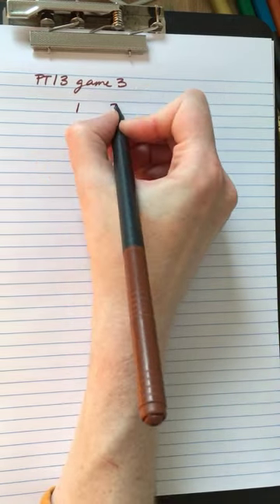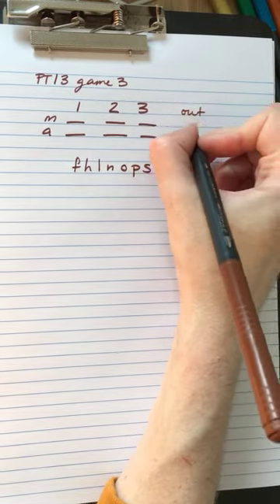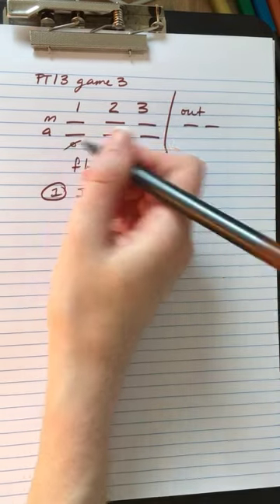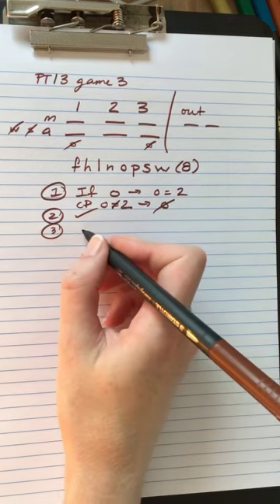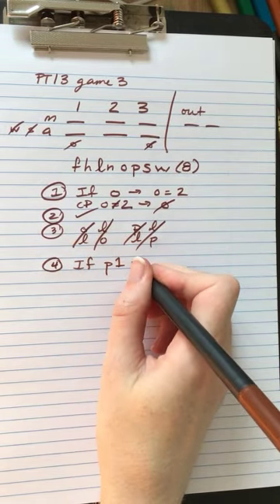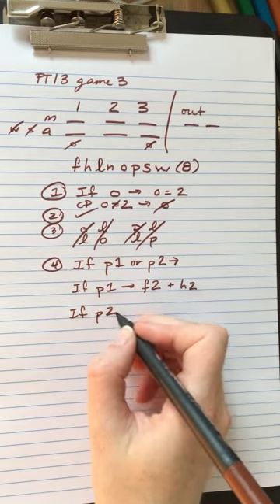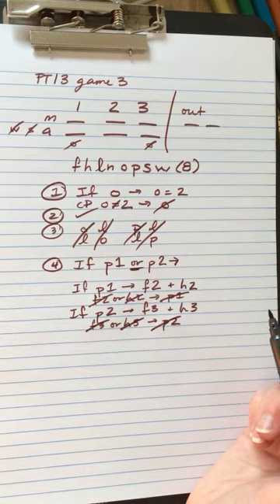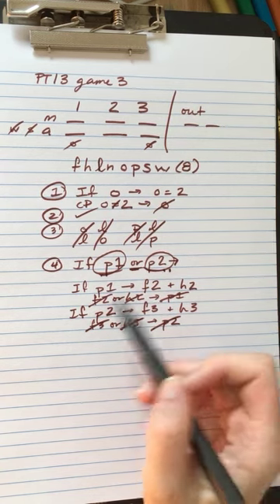LSAT 13 game 3